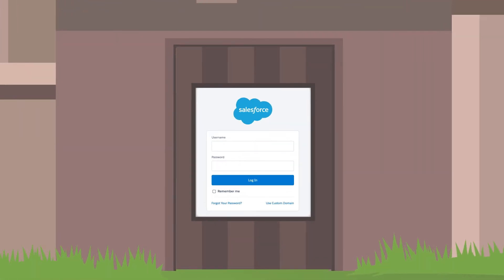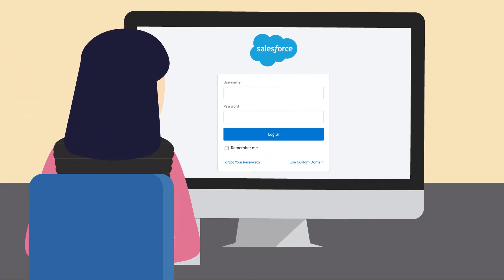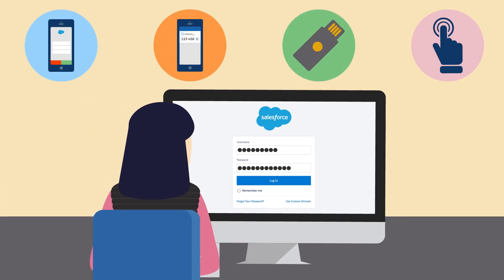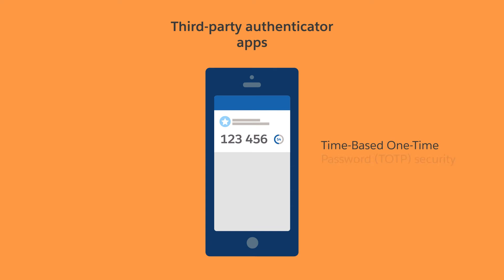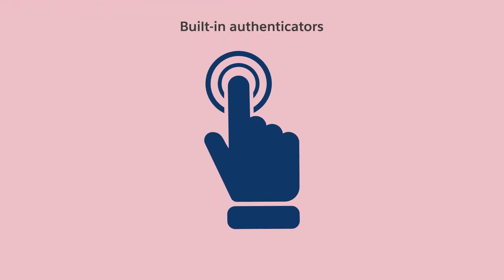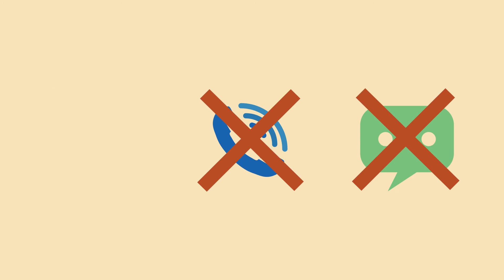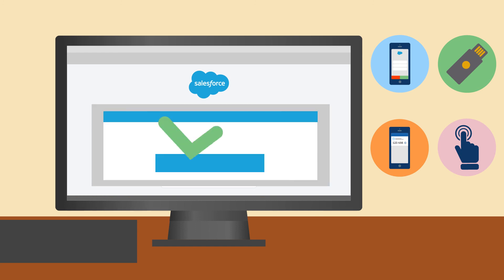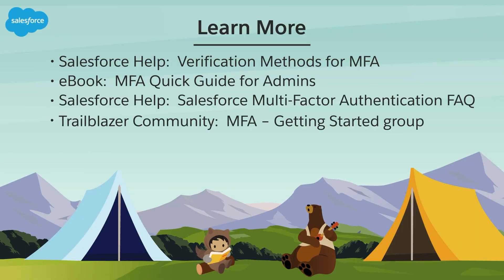How Multi-Factor Authentication Works to Protect Account Access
Multi-factor authentication (MFA) is one of the simplest, most effective ways you can safeguard access to your Salesforce products. Learn what MFA is, how it works, and why it’s a critical piece of your defense-in-depth strategy for overall Salesforce security. When you’re ready to get started with MFA, check out the MFA Quick Guide for Admins